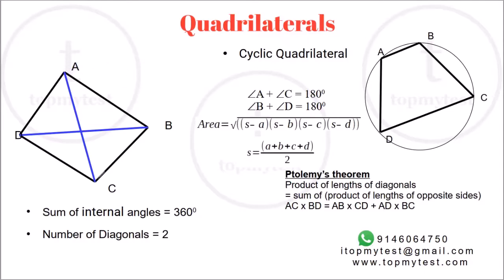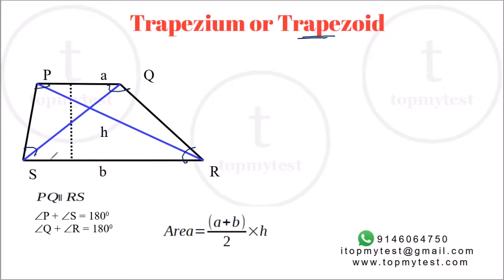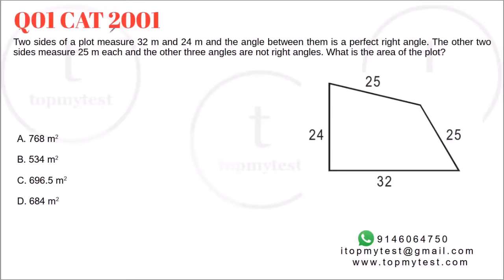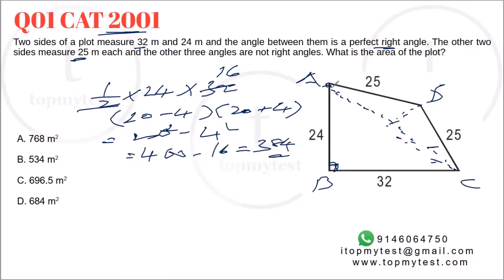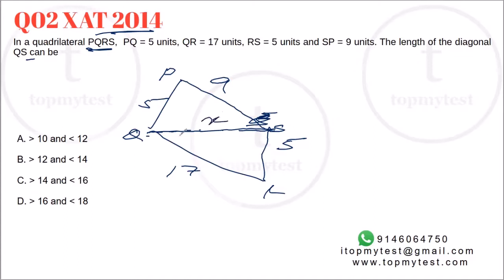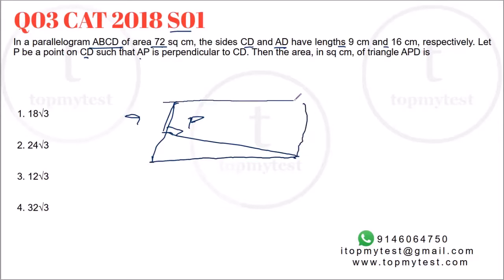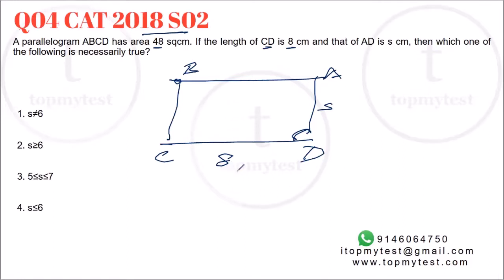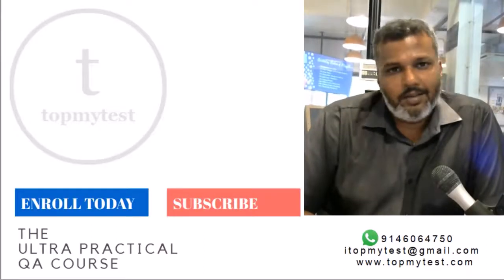CAT QA Explainer | Geometry | Mensuration | Quadrilaterals | Trapezium | Parallelograms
In this CAT QA Explainer session  we look at basic quadrilateral properties and explore trapezium and parallelograms. We also solve past CAT and XAT Questions from these areas.